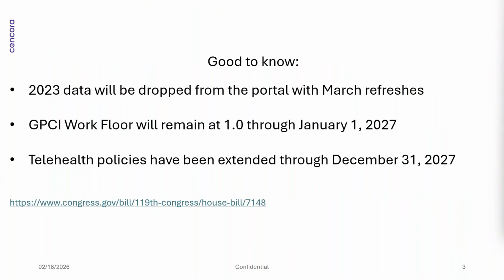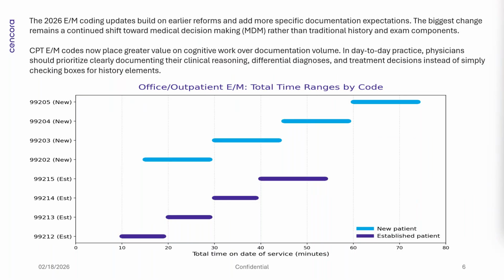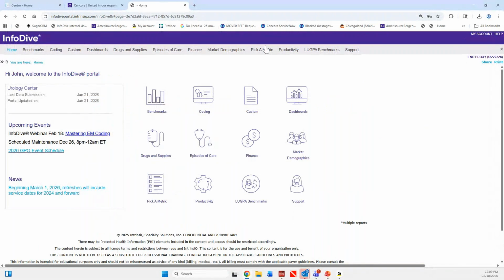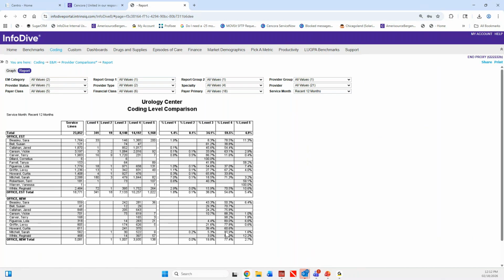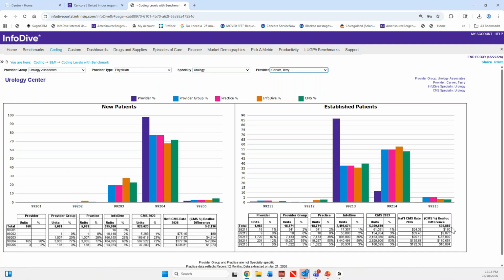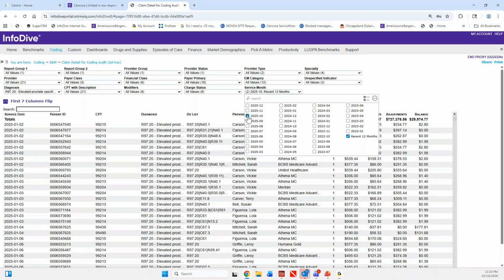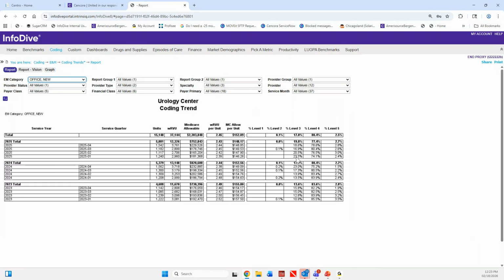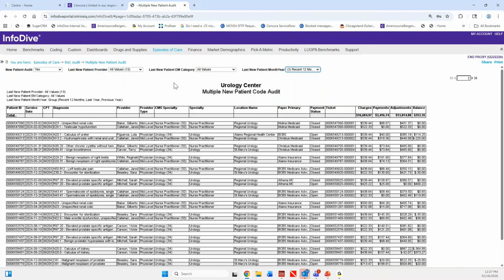Master EM Coding